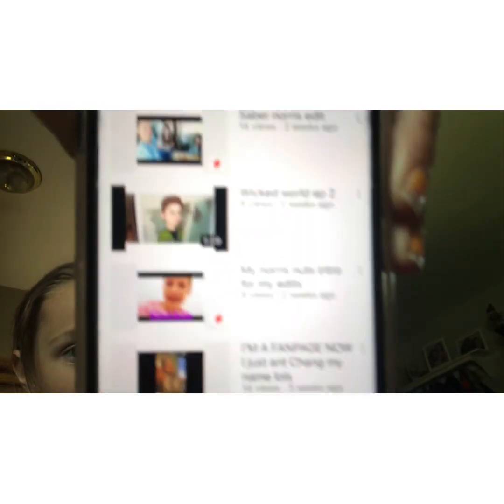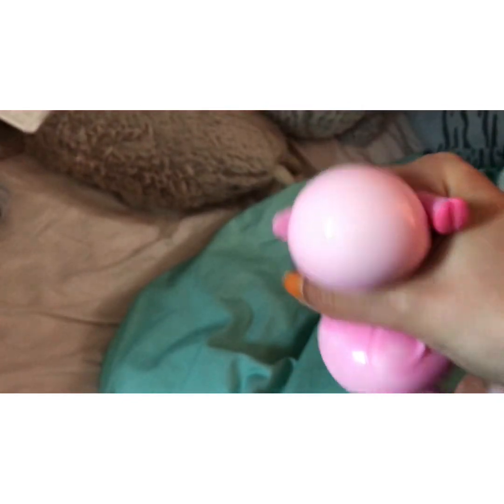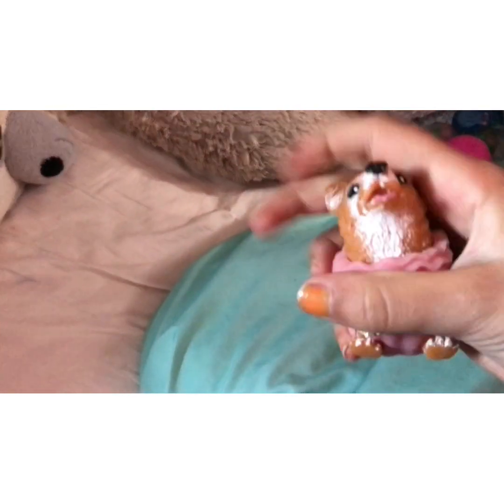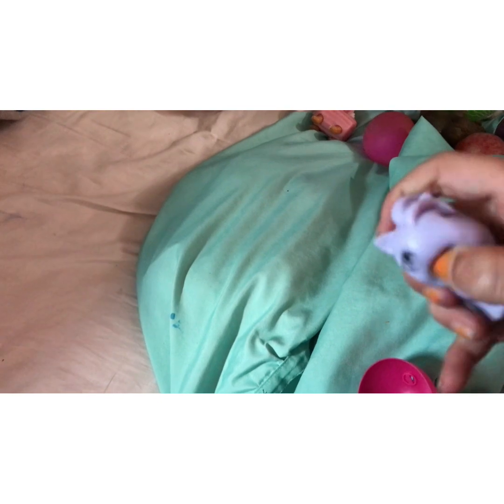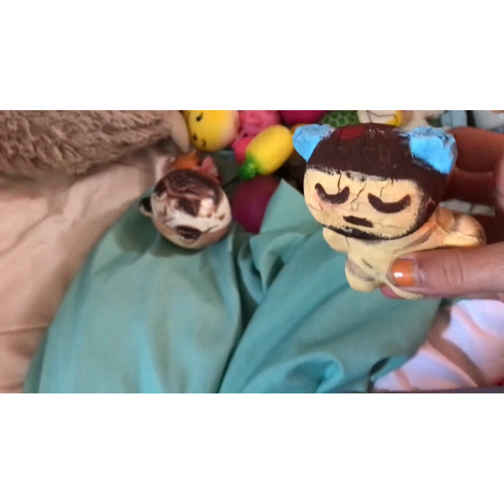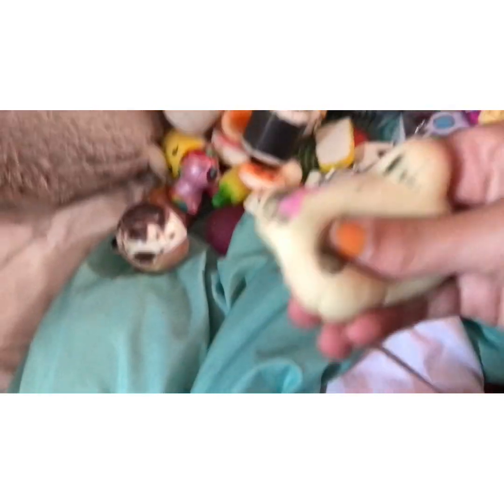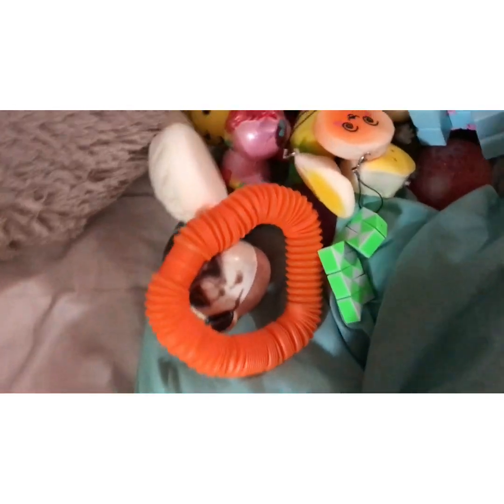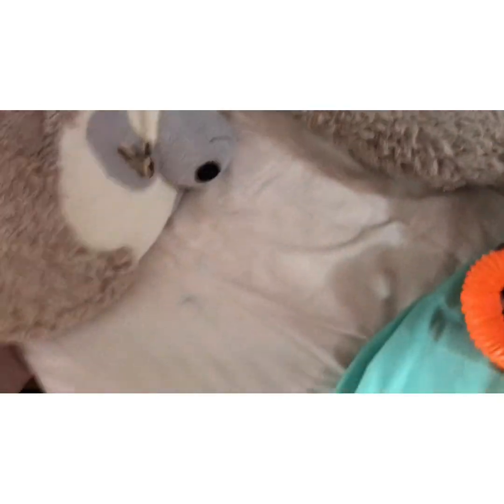Fidget haul!!! sorry i have not posted for a while 😔